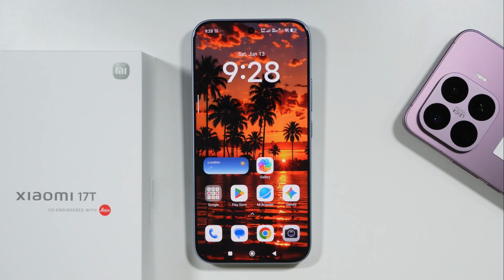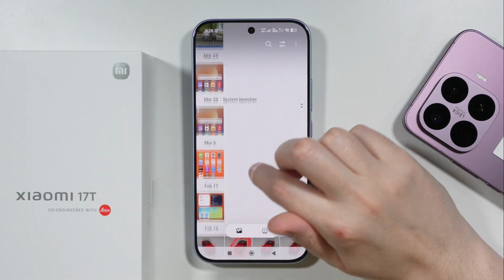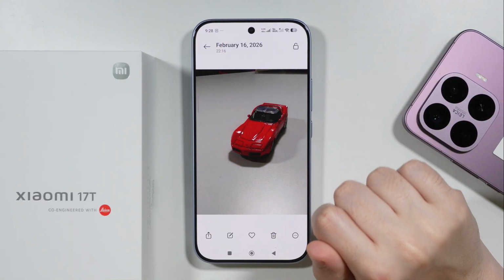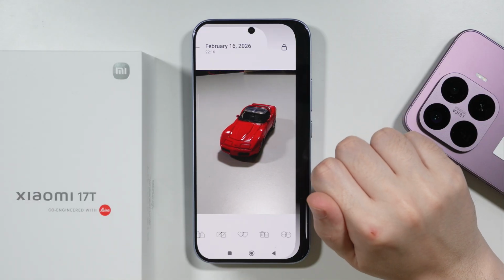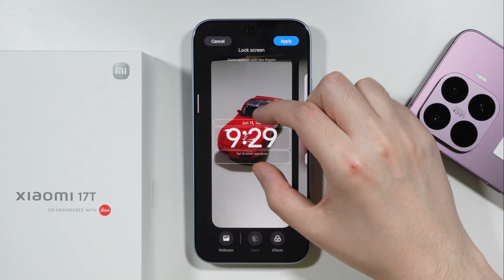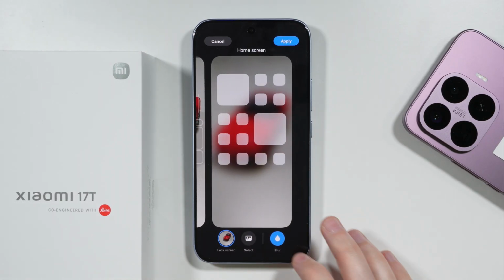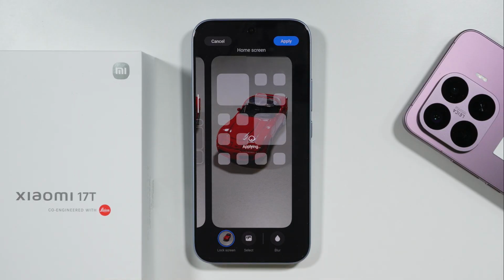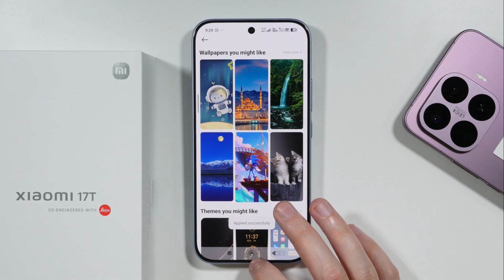Xiaomi 17T/17T Pro: How to Set Photo as Wallpaper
In this video, I'll show you how to set a photo as your wallpaper on the Xiaomi 17T and 17T Pro. This simple process allows you to personalize your device with your favorite images, making your home screen truly unique. Follow along as I guide you through the steps to customize your wallpaper and enhance your phone's aesthetic.